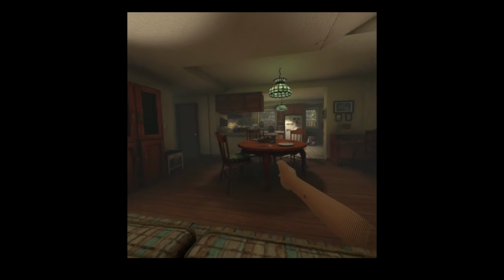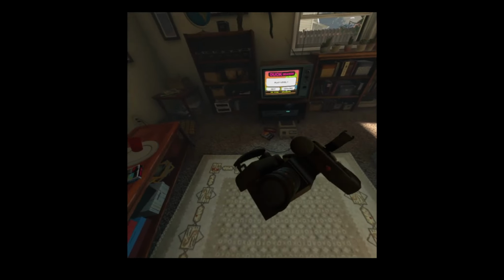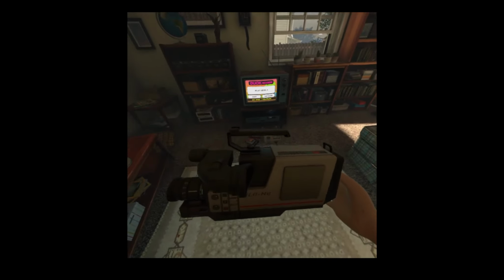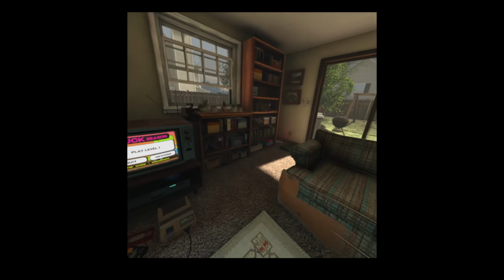Duck Season | A small bit tho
Wasnt too much fun, sorry guys